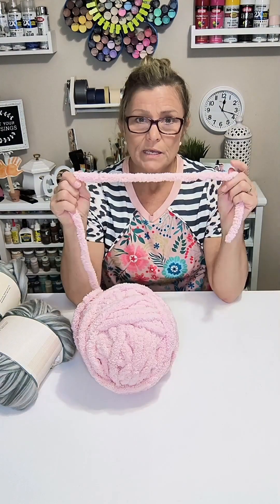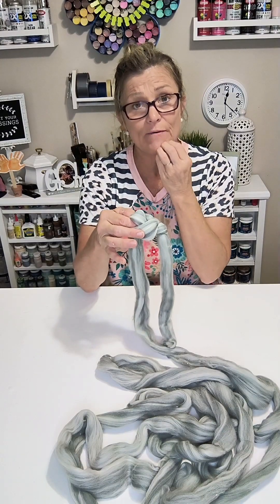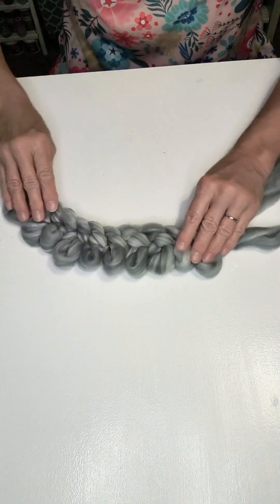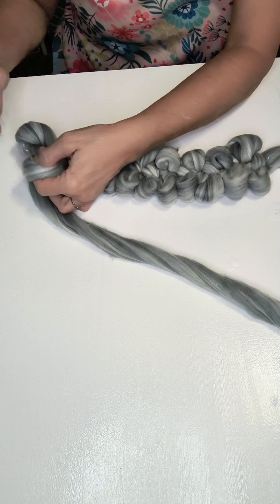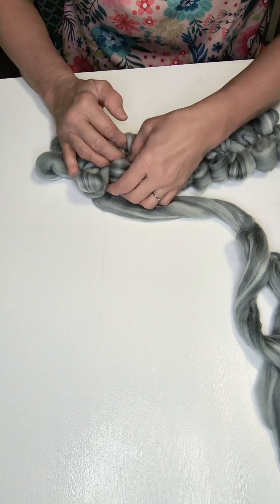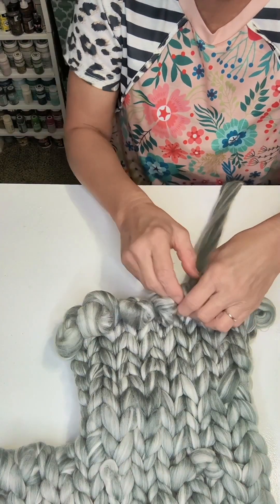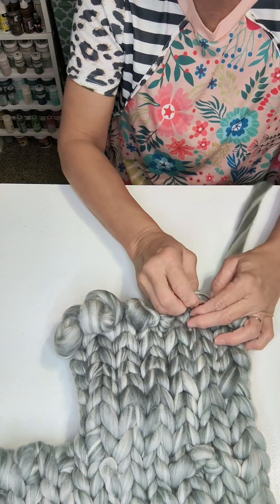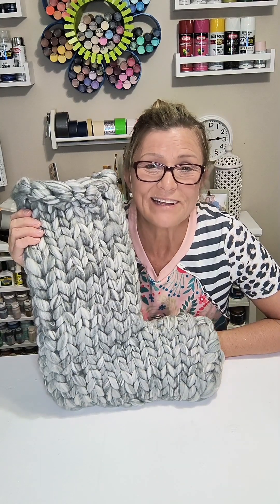Chunky Finger Knit Christmas Stocking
Today's video is a Craft with us, join me as I finger knit a chunky knit Christmas stocking!  Don't worry, I created this video way before my hand started to give me pain 🙂

I also have another way to finger knit a Christmas stocking as well up on the blog!